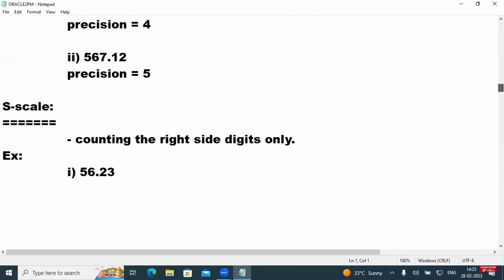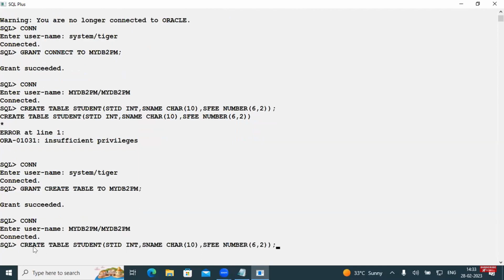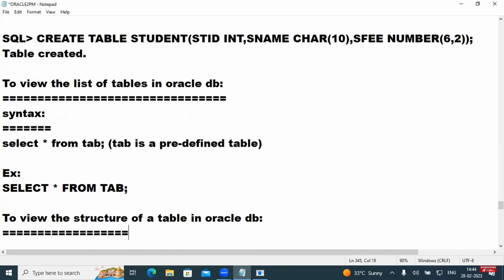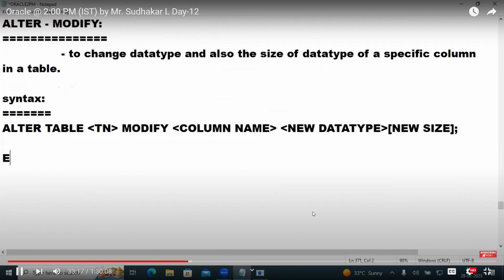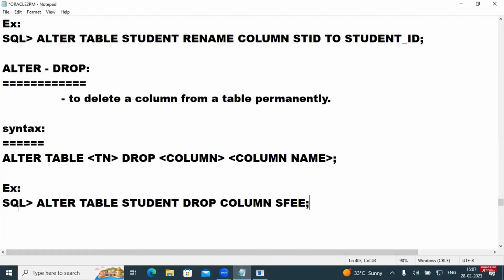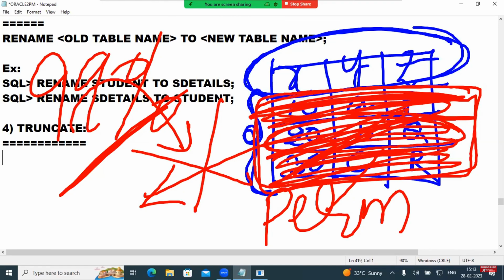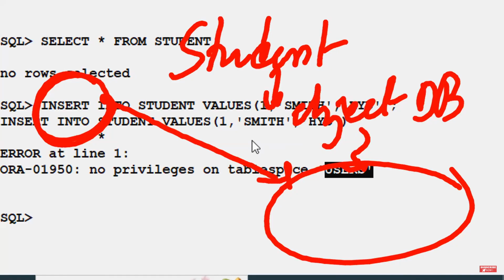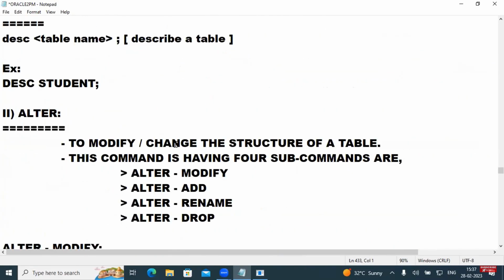Oracle Day 12 @ 2 00 PM IST by Mr Sudhakar L